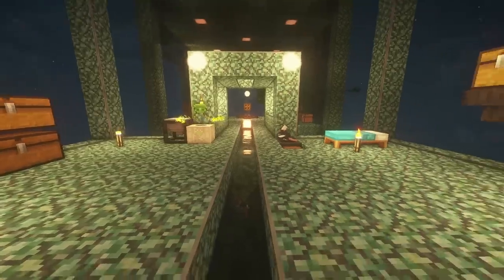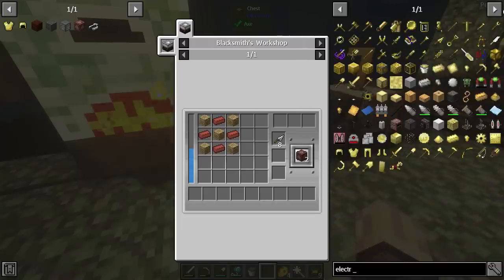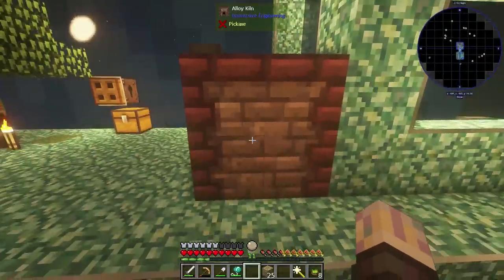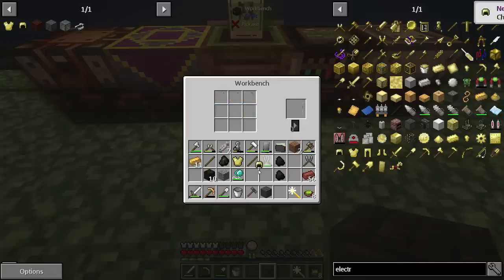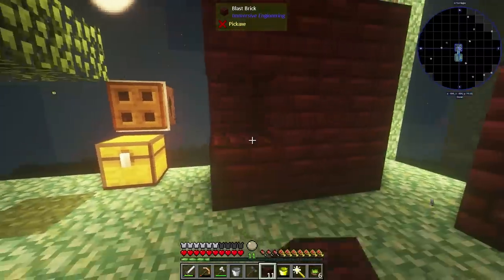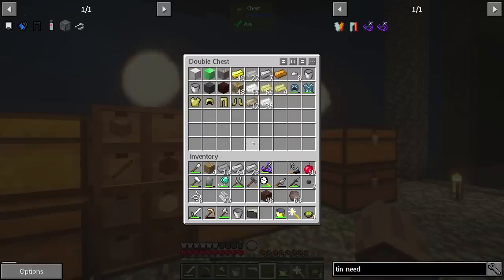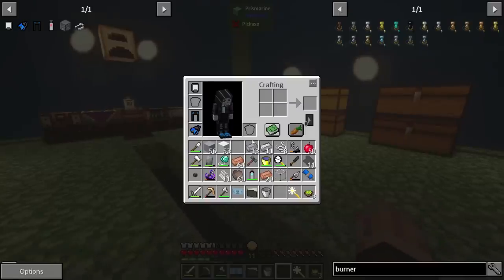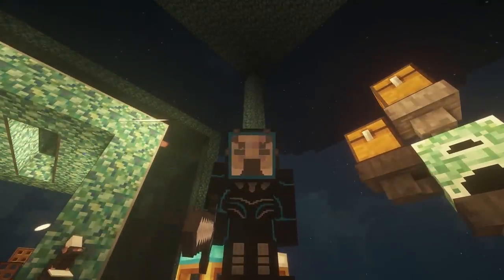Rustic Waters EP5 Steel Production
Seablock: Rustic Waters is a unique underwater experience.  You begin the journey on a small enclosed underwater hub.  Frigid ocean waters stretch from near bedrock to near max build height.  Follow the in-depth quest guide to learn how to generate resources, automate processes, and if you advance your technology far enough, eventually escape to a land-filled paradise.

      This pack is filled with atmosphere and gives you a "Subnautica-esque" feeling of adventure.  Traverse the ocean in your personal submarine to explore monuments, shipwrecks, and even underwater villages where you can participate in a deep economy to further your advancements.  Expand your hub manually, using a plethora of tools, gadgets, and diving gear... and/or take advantage of the automated Hub Expansion system to branch out quickly.  Either way, you will learn how to make the best use of your resources and your space.